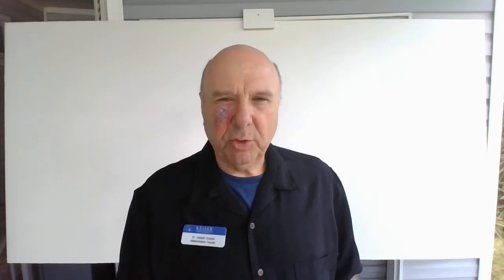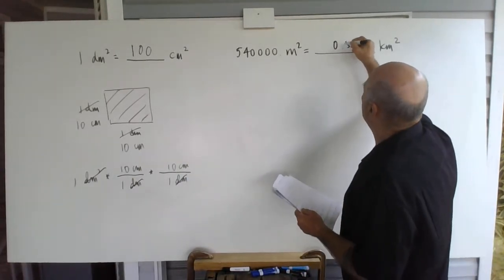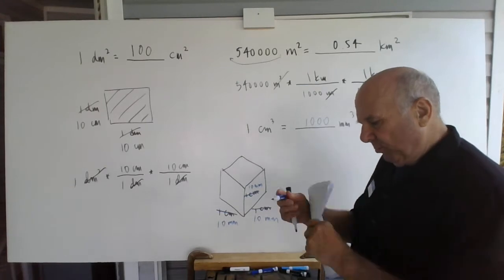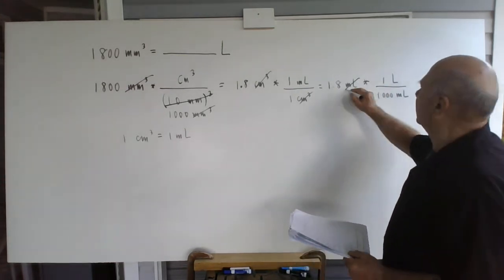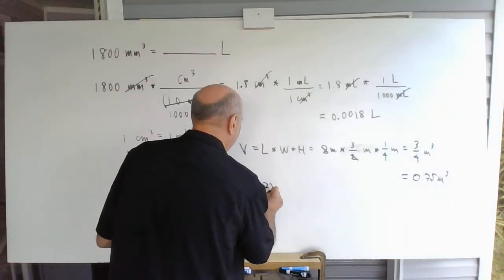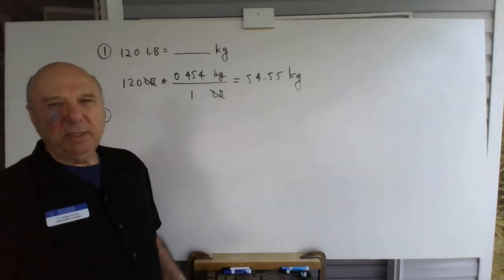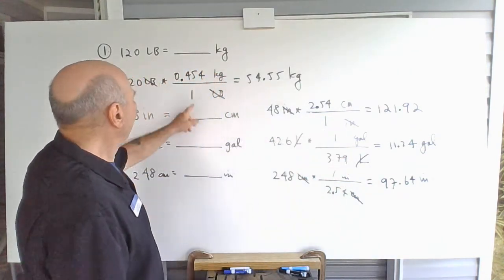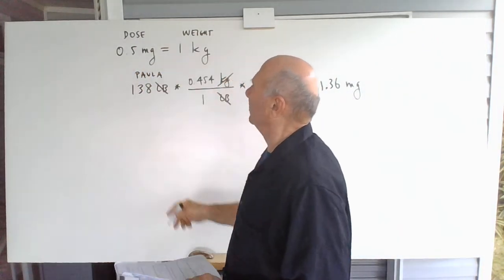Video 02: Mertic area & volume and cross-conversions w/ Dr.K.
Keiser University: Fort Myers campus: MGF2107: Applications of Mathematics: Winter_D_2020: A continuation of metric conversions involving area, volume, and cross-conversions between metric and american systems.